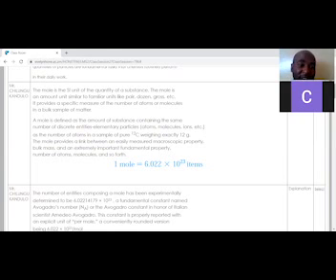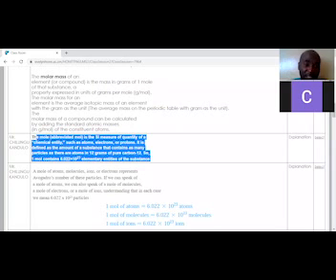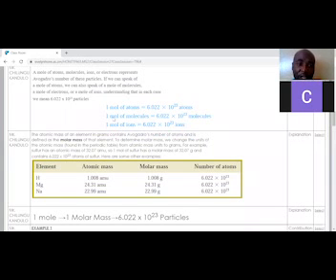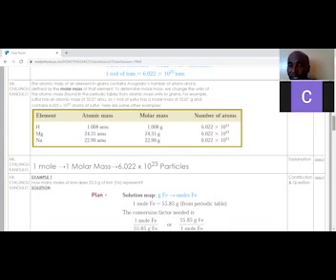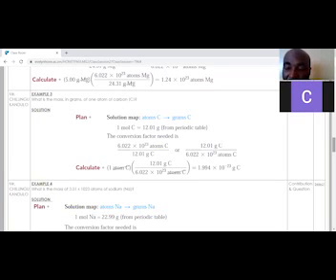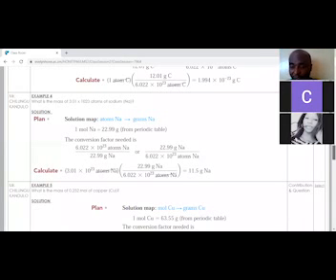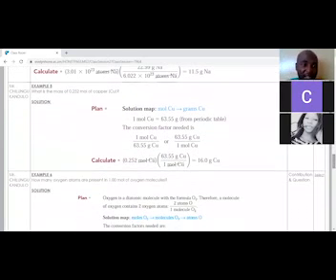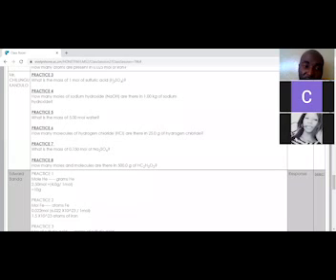zoom 0The Mole Concept